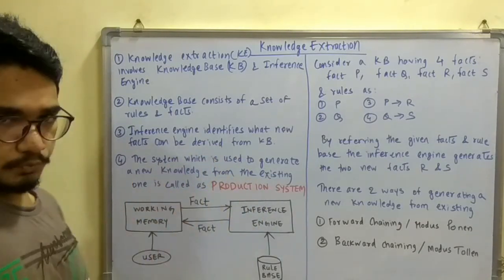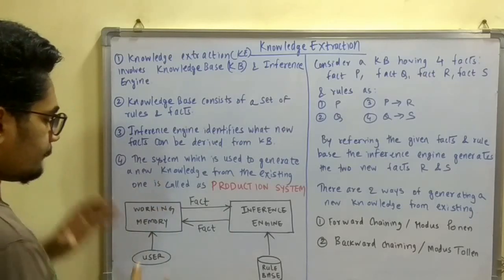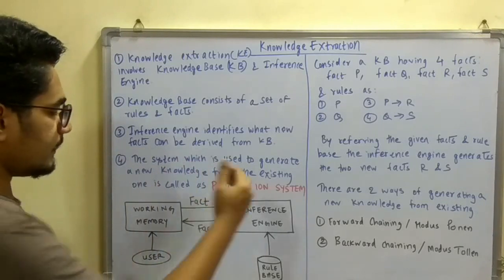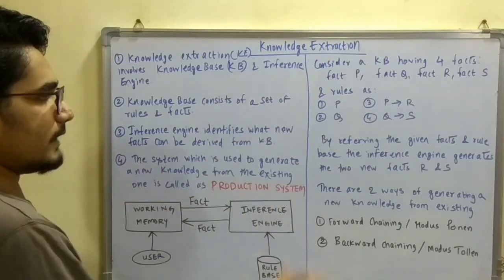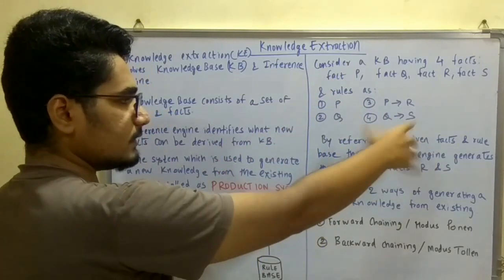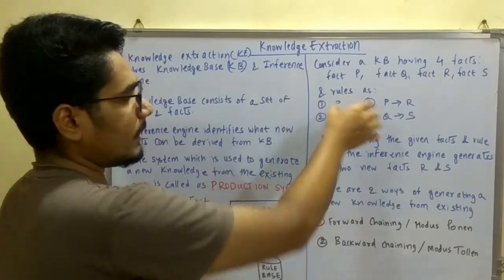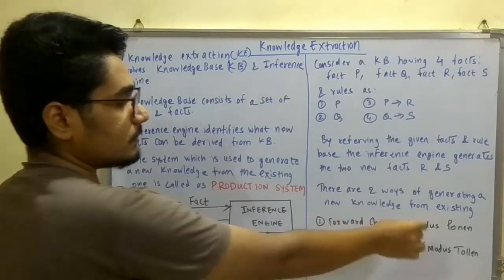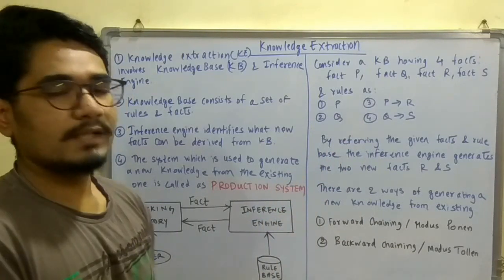Artificial Intelligence | Tutorial #29 | Knowledge Extraction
Knowledge extraction is the creation of knowledge from structured (relational databases, XML) and unstructured (text, documents, images) sources. The resulting knowledge needs to be in a machine-readable and machine-interpretable format and must represent knowledge in a manner that facilitates inferencing.